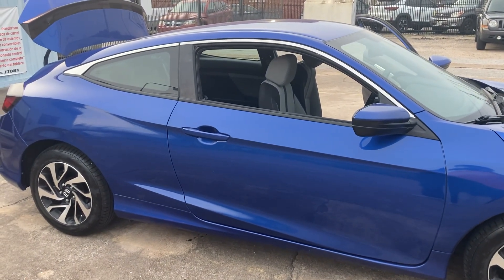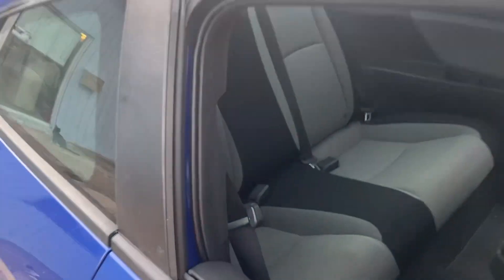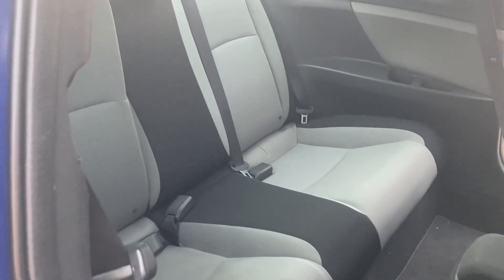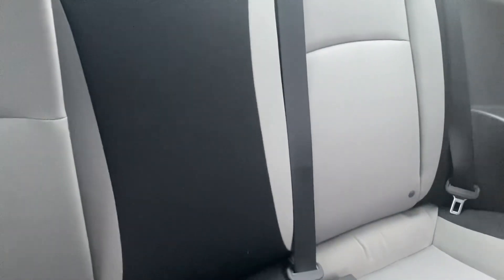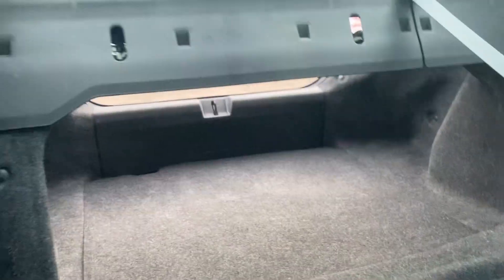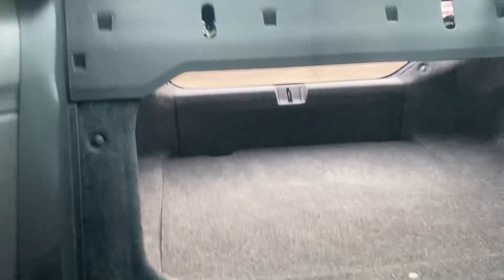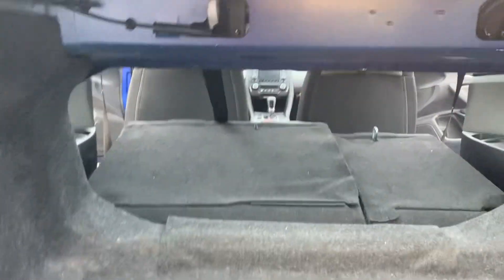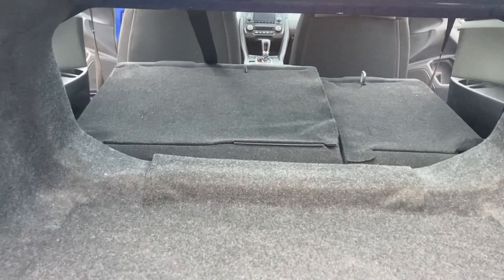2018 Honda Civic Coupe Making more Cargo Space Folding Seats Down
Folding back seats on your 2018 Honda Civic Coupe